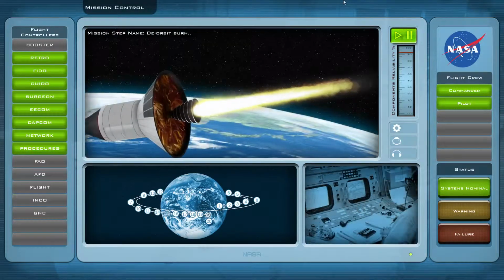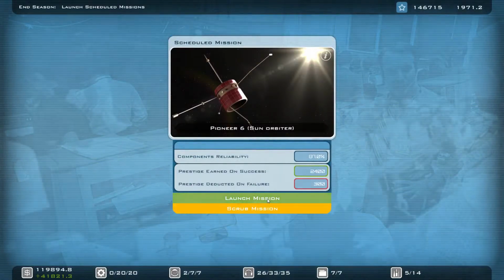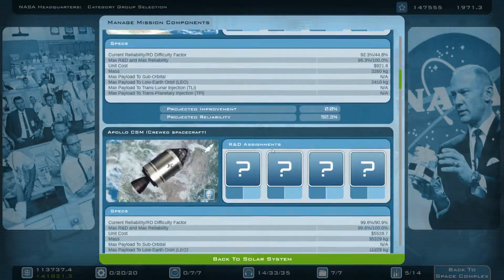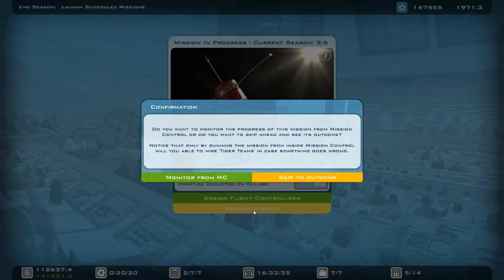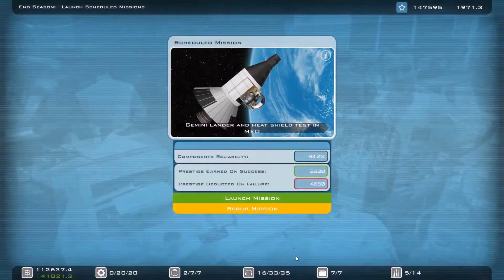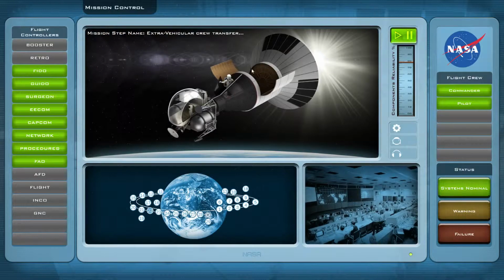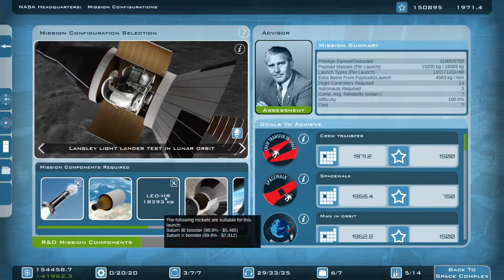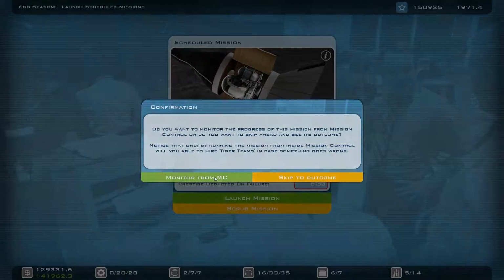Buzz Aldrin's Space Program Manager Part 15 - First Solar Probe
Extensive EOR testing in Low Earth and Lunar Orbits and the launch of our first probe outside the influence of the Earth. Schedules are busy at NASA and tensions are running high. Can we hold the team together long enough to complete all objectives?